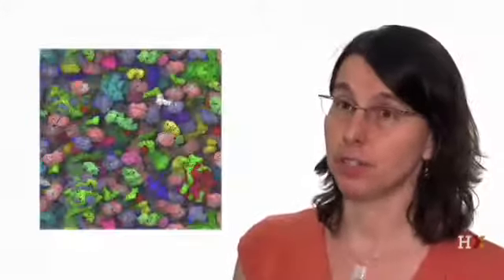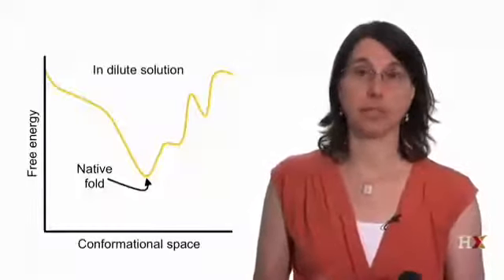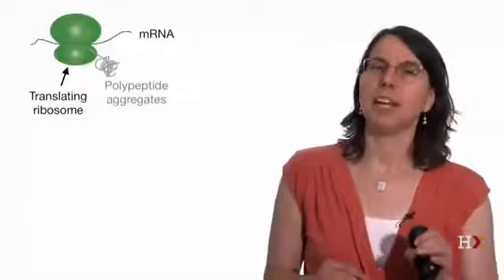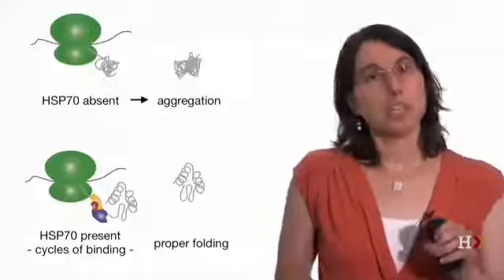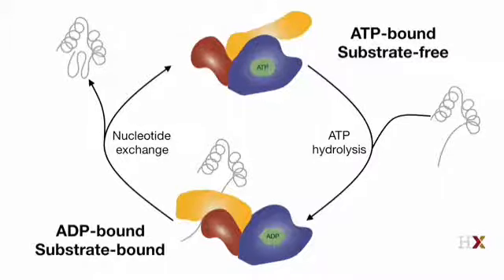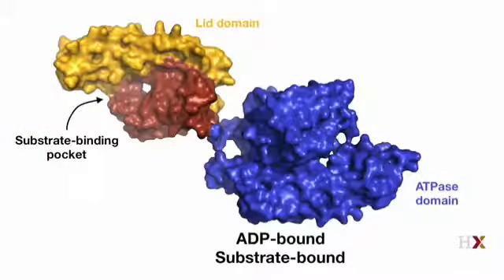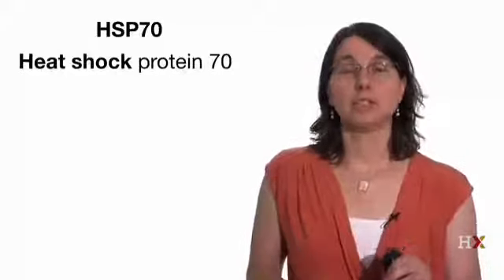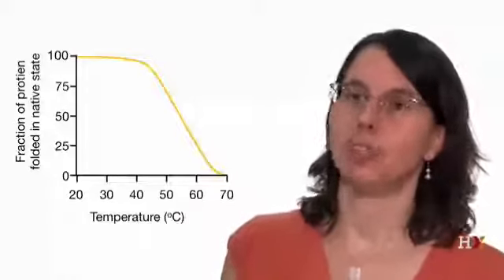biochemistry of DNA بیوسنتز دی ان ای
یکی از مباحث مهم بیوشی مبحث نوکلئویک  اسید ها میباشد
در این کلیپ یک بخشی از نوکلئویک اسید ها مبحث DNA میباشد که بشما توضیح داده شده است

برای بردست آوردن دیگر ویدیو های طبی کانال یوتیب مارا سب اسکرایب نمائید